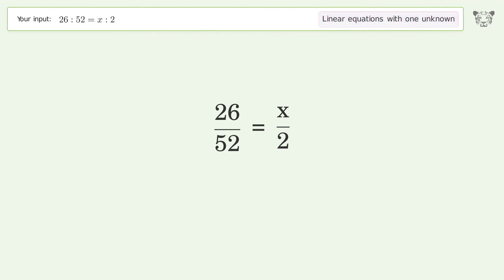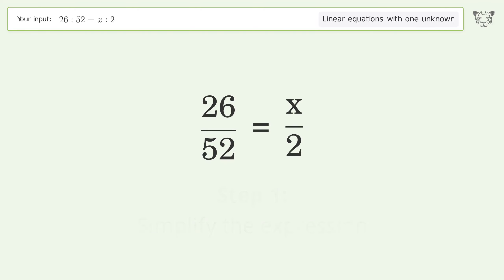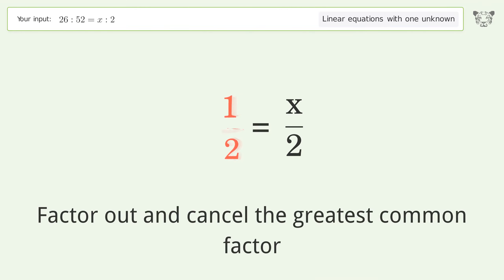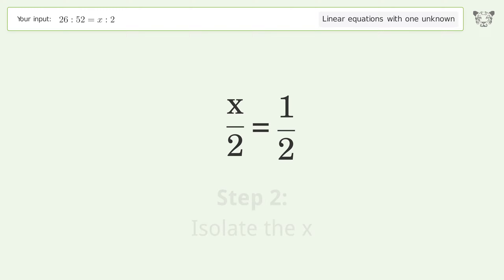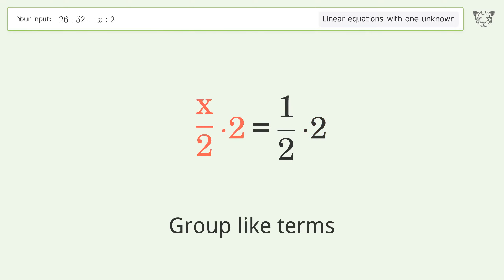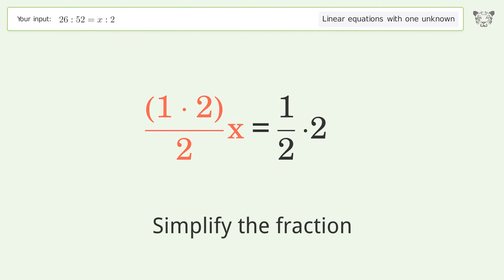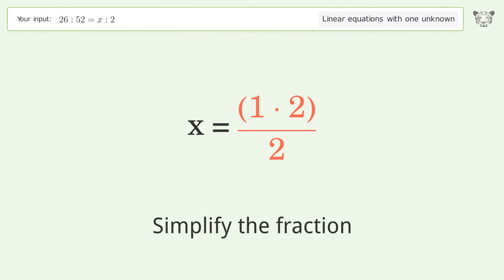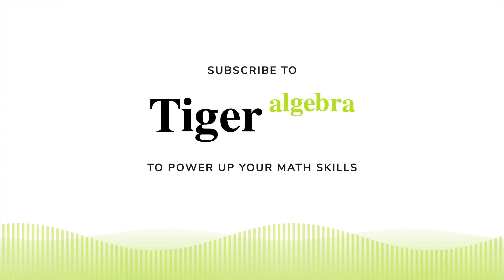Linear equation with one unknown: Solve 26:52=x:2 step-by-step solution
for a step-by-step and more tips and tricks for dealing with linear equations with one unknown.